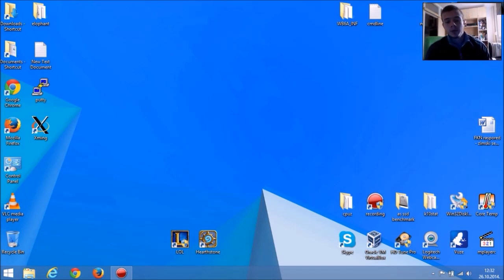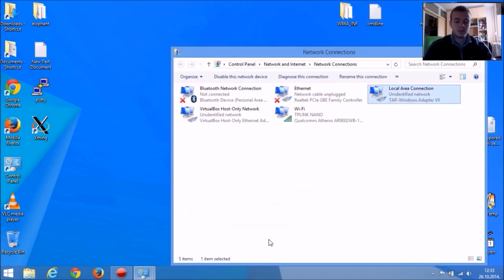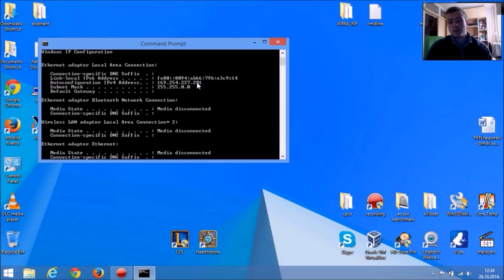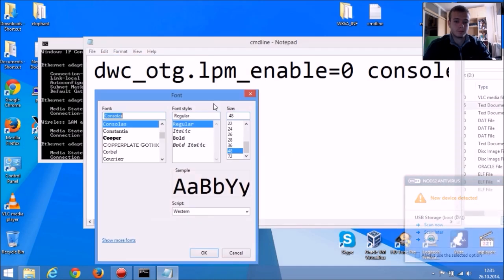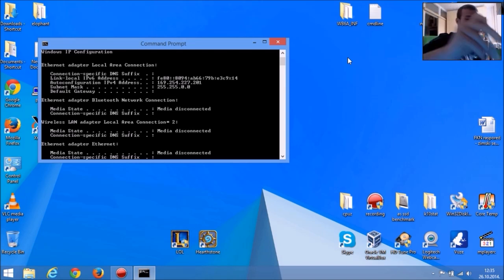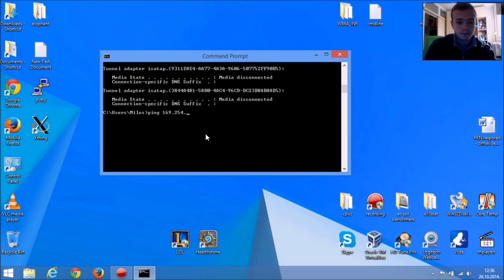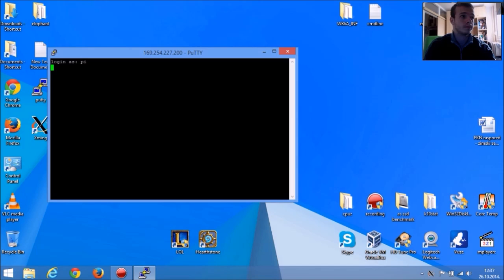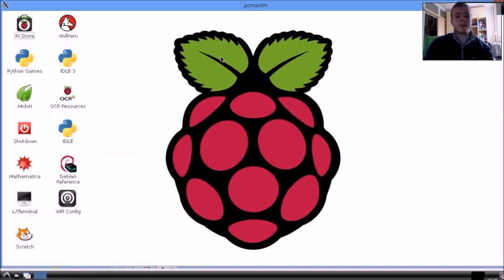How to display Raspberry Pi's screen on PC Desktop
This is a quick tutorial that will show you how to display your raspberry pi's screen on your pc desktop.
It is a quite simple and you need just an ethernet cable.